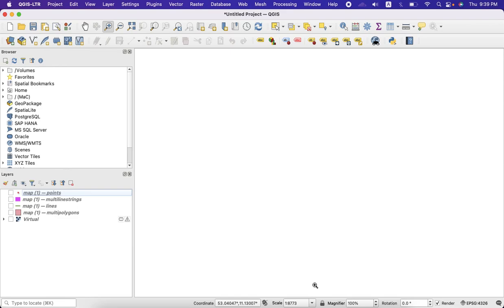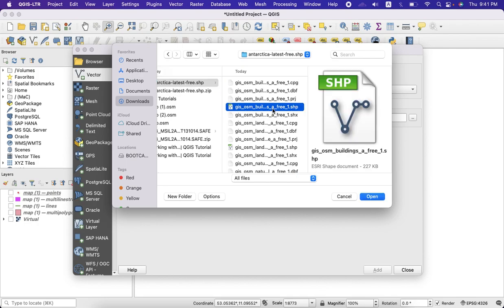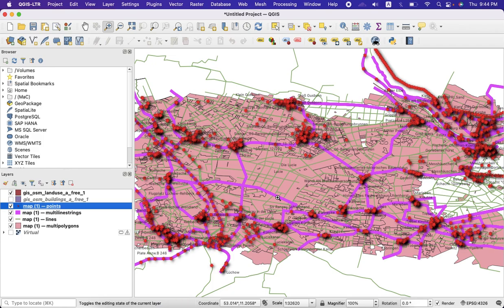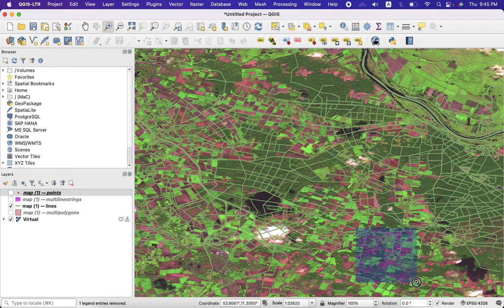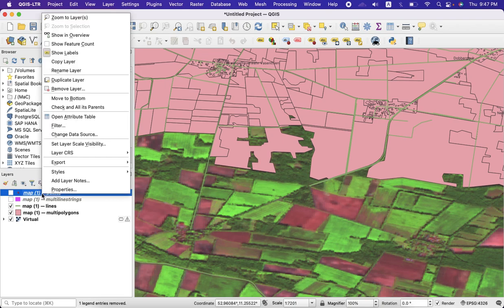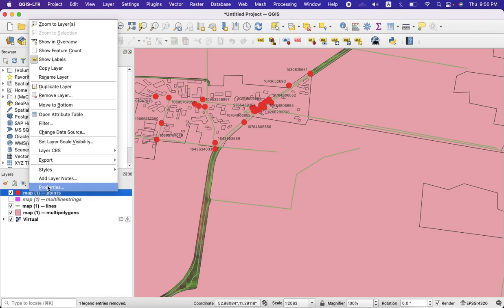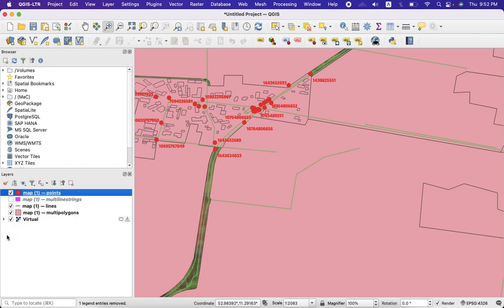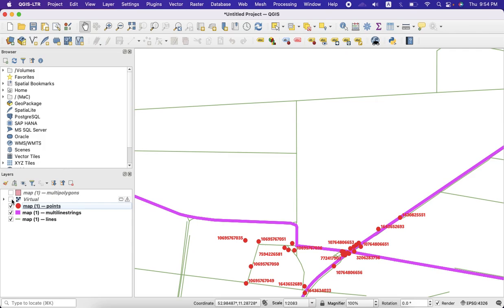Working with Layers in QGIS | Adding, Styling, and Managing Layers | Step-by-Step GIS Tutorial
In this detailed QGIS tutorial, you'll learn how to work with GIS layers like a pro! We'll cover everything from adding new layers to your map, to styling and labeling them, and finally managing the layer stack and controlling visibility. Whether you're working with vector data like points, lines, and polygons, or importing shapefiles from external sources, this step-by-step guide will walk you through the process.

Here’s what you’ll learn in this tutorial:

How to Add Layers: Learn how to import GIS data such as vector layers and shapefiles from your computer or online sources like Natural Earth and OpenStreetMap.
Layer Properties: Customize the style and symbology of your layers. Change colors, labels, and symbols to make your map visually engaging and informative.
Labeling Layers: Add labels to your map and adjust their appearance to make key geographic features stand out.
Layer Stack and Visibility: Understand how the layer order affects the way your map is displayed. Learn to manage which layers are visible and which ones are hidden at different times.
Where to Download GIS Layers:

If you're a GIS beginner looking to master the basics of QGIS and geospatial analysis, this video is for you!

To get My Services on Fiverr:
1.do any gis mapping, spatial analysis, and data processing in arcgis or qgis

2. Create SQL database design and queries

3. automate your repetitive tasks, web scraping, and data processing with python

Don’t forget to like the video if you found it helpful!